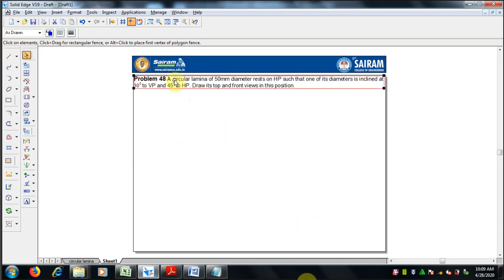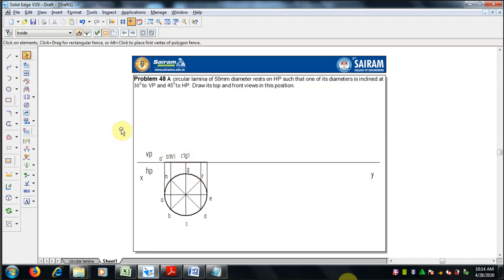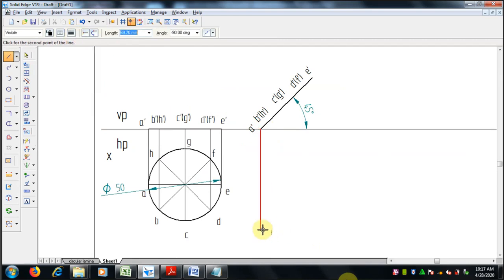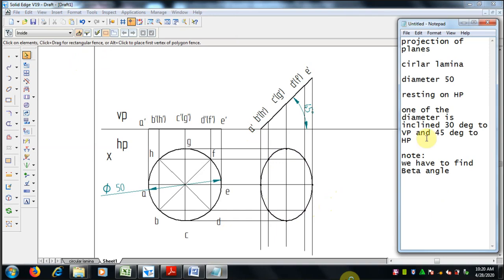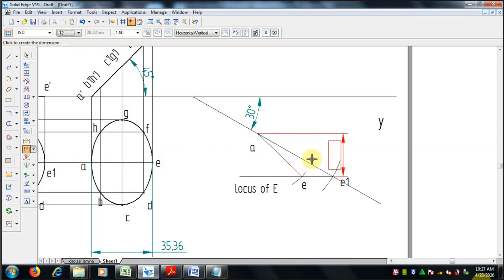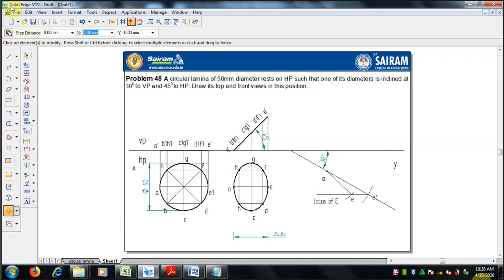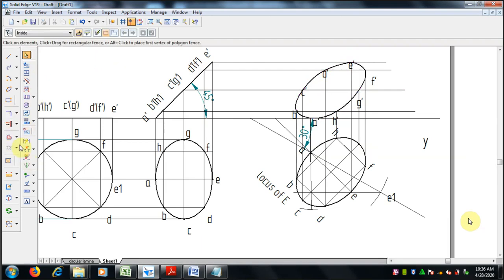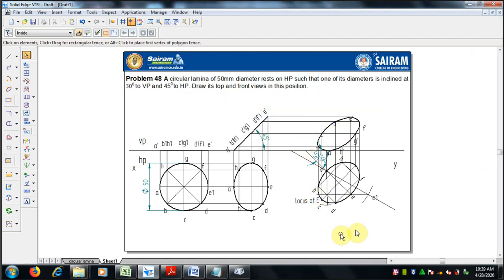Lecture video_18EGDL15_25_ Module2_ projection of planes_ circular lamina_ beta angle_vijai R